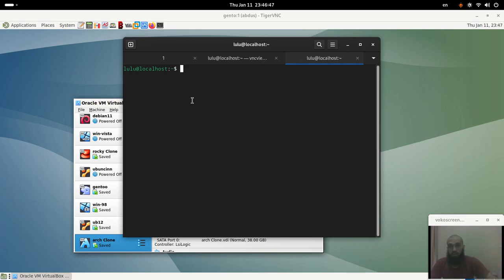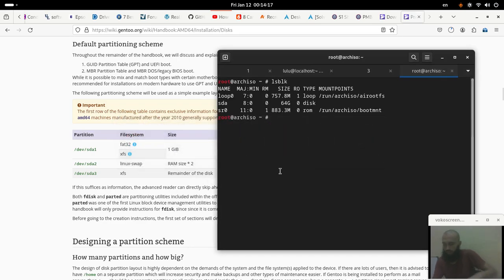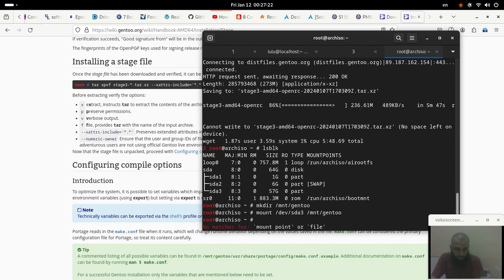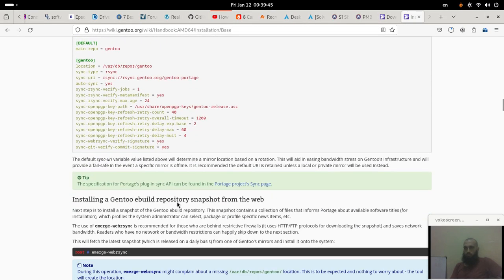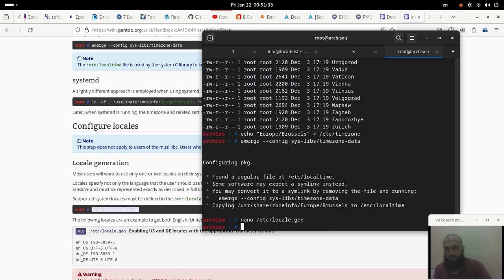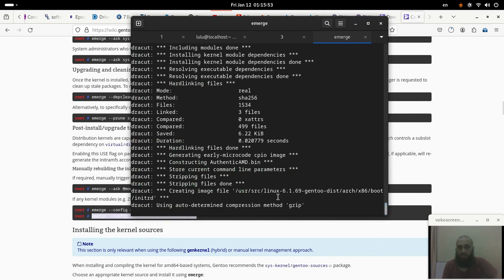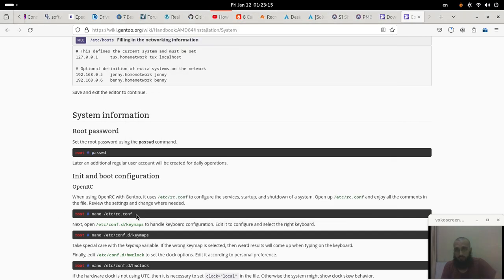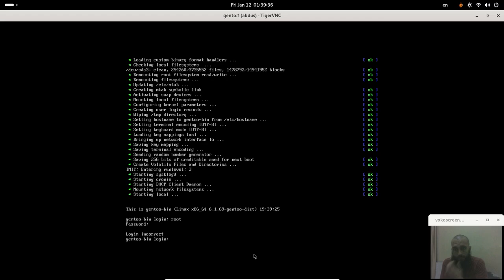Binary Gentoo full installation(installing as many binary packages as possible)